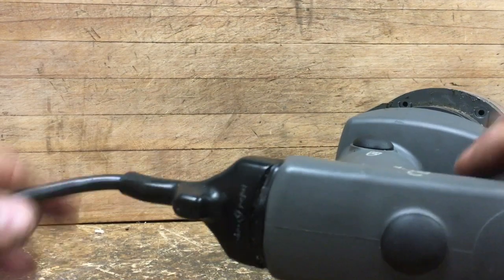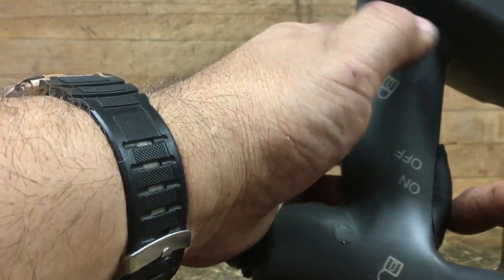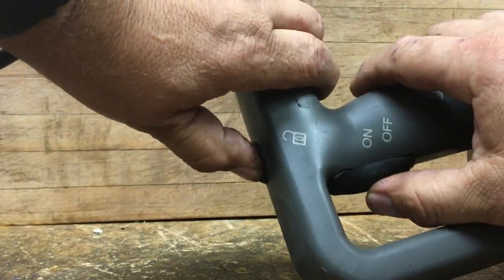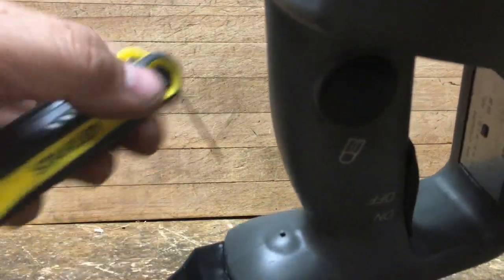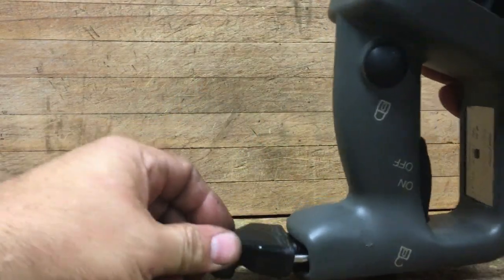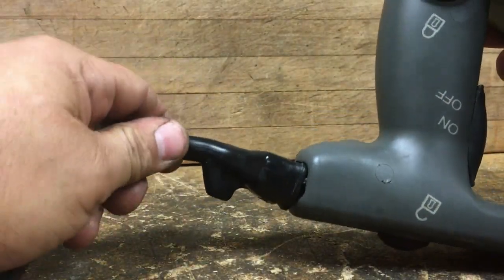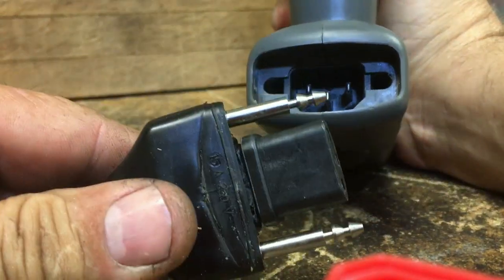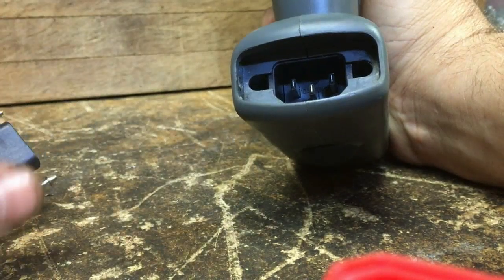Robot Coupe, 450 Turbo; Part# 02 Removing Electrical Cord and Reviewing Safety Controls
450 Turbo, Robot Coupe, Mixer, Burr mixer, Restaurant Equipment